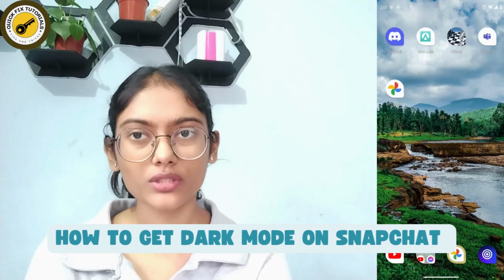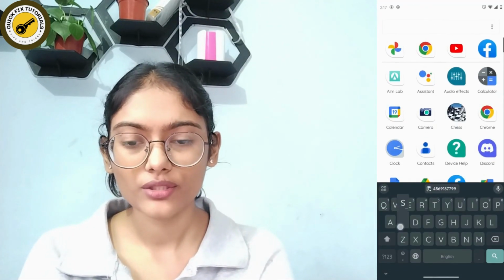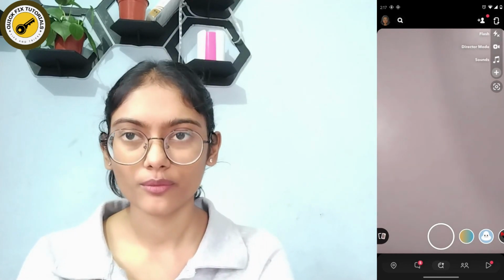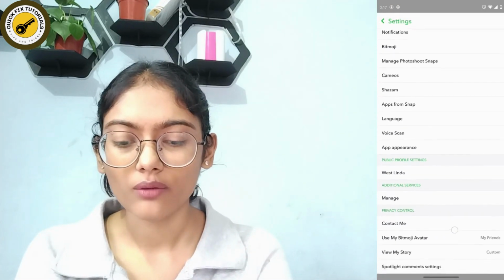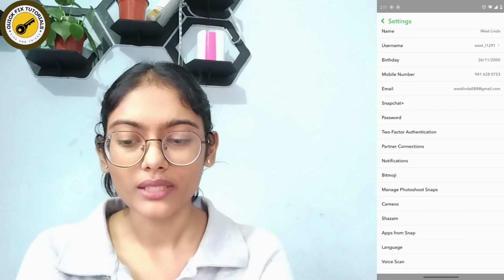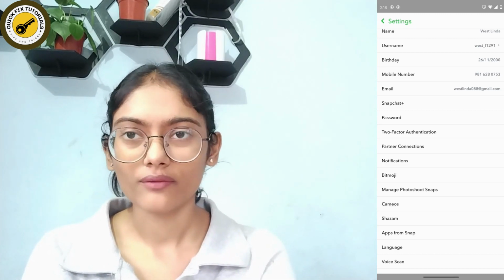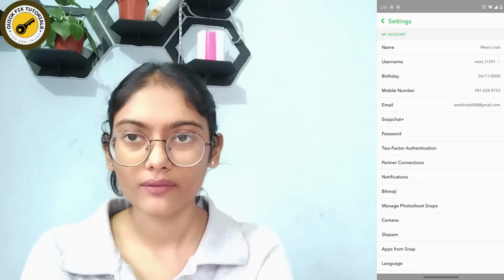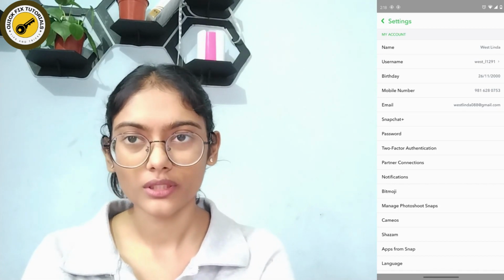How To Get Dark Mode On Snapchat For Android?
Are you eager to use Dark Mode on Snapchat for your Android device? Look no further! Our step-by-step guide will show you how to enable Dark Mode in Snapchat effortlessly. Whether you're looking to save battery life or simply prefer a darker interface, we've got you covered. Watch this tutorial to start enjoying Snapchat in Dark Mode today.

Timestamps:
00:12 - Introduction to Snapchat Dark Mode
00:35 - Enabling Dark Mode on Snapchat for Android
00:50 - Enjoying Snapchat in Night Mode